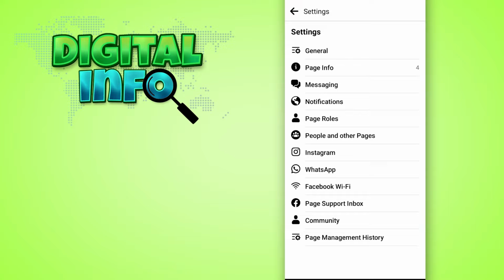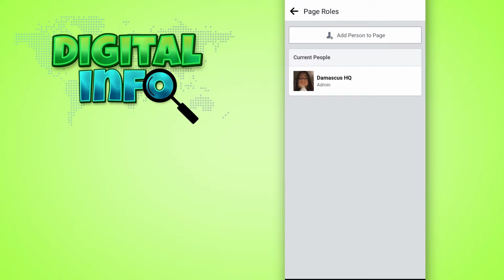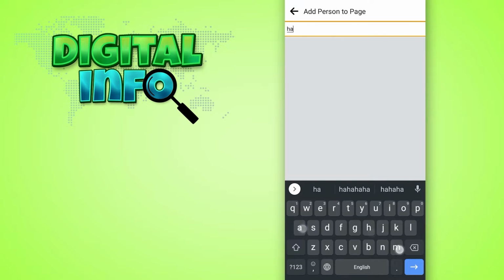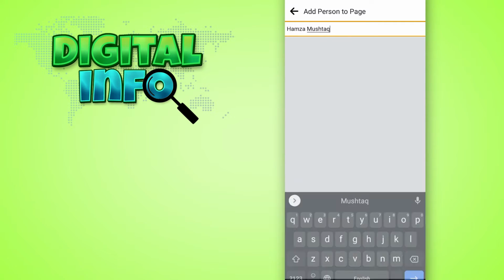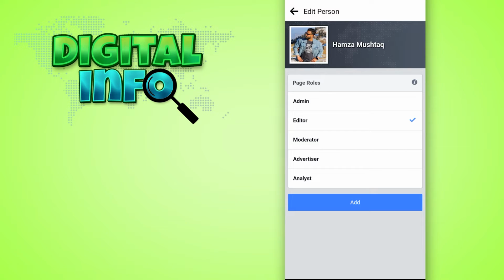How to Add Admin to your Facebook Page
In this Video, You'll Learn How to add admin to your facebook page.